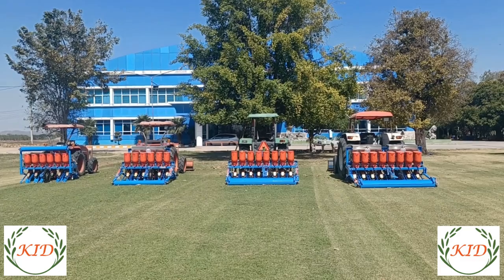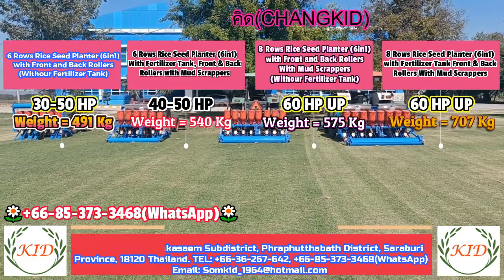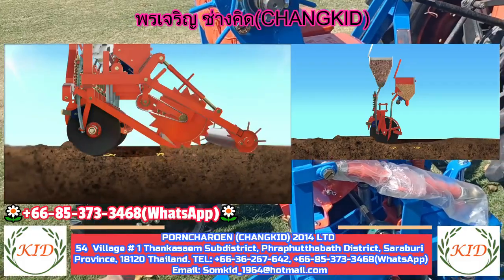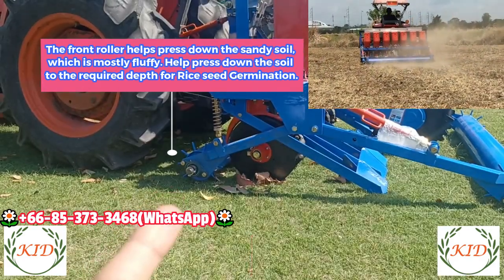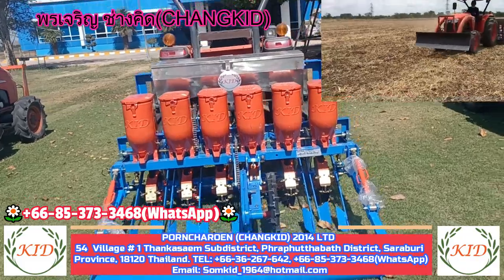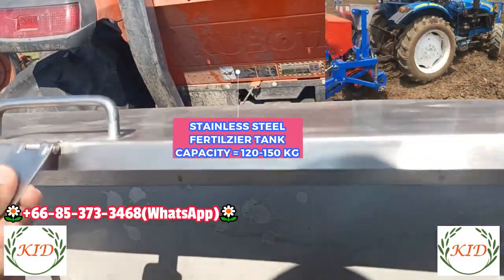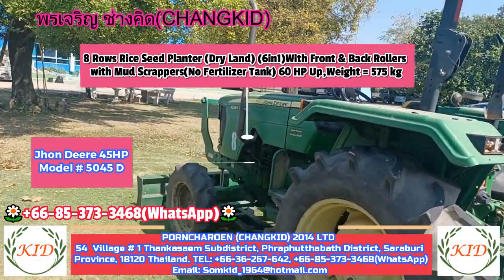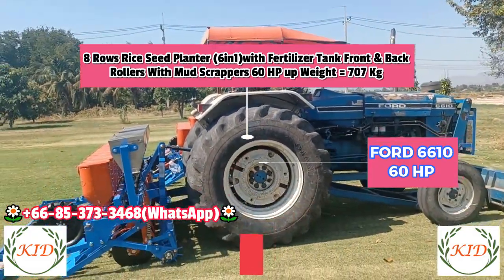RICE SEED PLANTER 6 IN 1(CHANG KID) เครื่องหยอดข้าวนาแห้งช่างคิด (6 IN 1 )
🌽🌽We have 5,6,7,8,9 & 10 Rows Rice Seed Planters with Disc Coulter structure, SUS Fertilizer Tank🌽✨

🌽✨✅6 Rows Rice Seed Planter (Dry Land) 6 in 1 Model With Front & Back Rollers (Without Fertilizer Tank & Mud Scrappers)👩‍🌾🌽
💥Tractor Required = 30-50 HP
💥Seed Tank Capacity = 10 KGS/Tank
💥Distance between rows = 25-27 CM
💥Distance Between seeds= 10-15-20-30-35 CM (Can Adjust as per farmers requirements)
💥Seeding Depth = 5-7 CM (Can adjust as per soil condition)
💥Working = Can Cultivate 6 HA / 8 Hours

🌽✨✅6 Rows Rice Seed Planter (Dry Land) 6 in 1 Model With Fertilizer Tank, Front & Back Rollers (Without Mud Scrapper)👩‍🌾🌽
💥Tractor Required = 40-50 HP
💥Fertiliser Tank Capacity = 120-150

🌽✨✅8 Rows Rice Seed Planter (Dry Land) 6 in 1 Model With Front & Back Rollers With Mud Scrapper (Without Mud Scrappers)👩‍🌾🌽
💥Tractor Required = 60 HP UP
💥Working = Can Cultivate 8 HA / 8 Hours

🌽✨✅8 Rows Rice Seed Planter (Dry Land) 6 in 1 Model With Fertilizer Tank, Front & Back Rollers With Mud Scrapper 👩‍🌾🌽

1. CHANG KID Rice seed planter 6 in 1 Model is a specially designed Rice Seed Planter that can be used only in Dry fields. It can also cultivate different kinds of seeds like; corn, soybeans, mung beans, peanuts and sunflowers.

2. CHANG KID Rice Seed Planter can help reduce the rice cultivation cost by using less quantity of rice seeds as compared to the Traditional Way of Rice Cultivation. The farmers can cultivate rice from 12 kg. - 80 kg. / HA, instead of Traditional way broadcasting rice seed from 125 Kgs to 190 Kg/HA. Right amount of rice seed in proper rows from 25-30 CM, helps the rice plants to grow well and have very deep root, which ultimately helps the growth of rice plant and more yield.

3. As the Rice seed planter, put the seed inside the soil, so there is risk of bird eating the rice seed, as they cannot find the seeds inside the soil.

4.CHANG KID Rice seed planter comes with front and back roller. The Front Roller is specially design to level the uneven soil, which ensures the uniform seeding depth throughout the rice field. The Back Roller is specially designed  the press the soil after the cultivation of rice seed, to keep the required moisture for the germination of rice seeds, inside the soil.

5. CHANG KID Rice seed planter can cultivate the rice seed, just like Rice transplanter. The farmers can cultivate 3-5 seeds and keep the distance between seeds from 5CM to 30 CM.

6. CHANG KID Rice seed planter, can increase productivity by at least 50-60% as compared to the Traditional way of rice broadcasting by hands or rice spreader machine. In traditional way, the rice seeds are spread all over the land, which covers almost full area. Due to a lot of number of rice plants, the farmers have to use a lot Fertilizer and water, to keep the plant healthy. But in  Dry rice seed plantation, the rice are cultivated in rows, and the distance between the cultivating rows is 25-30 CM, due to which the rice plants have a lot of space for grow and these is no competition between the plants.

7.CHANG KID Rice seed planter, can reduce labour costs. It required Tractor From 30 to 120 HP depending on the models. We have 5,6,7,8,9,10 Rows rice seed planter for different kind of tractors. in 8 hours, the farmers can cultivate 5 to 10 HA by using only one Tractor and one Labour.

We are manufacturing this innovative seed planter in Thailand from last more than 35 years and wants the customers from worldwide to give a try to our seed planters, you will not be disappointed with our quality and seeding results.

🚚 We can deliver the goods all over Thailand and any other country in the world.
📌PORNCHAROEN (CHANGKID) 2014 CO., LTD
ADDRESS: 54 MOO 1, TAMBON THAN KASAEM, AMPHER PHRA PHUTTHABATH, SARABURI 18120, THAILAND.
🔥(Working Hours MON-SAT 8.00 AM-5.00 PM)🔥

📍Facebook : เครื่องหยอดข้าว พรเจริญ ช่างคิด พระพุทธบาท